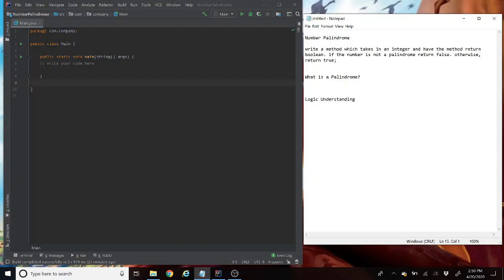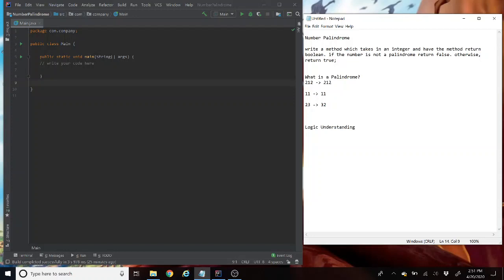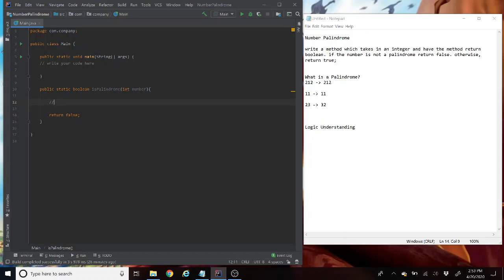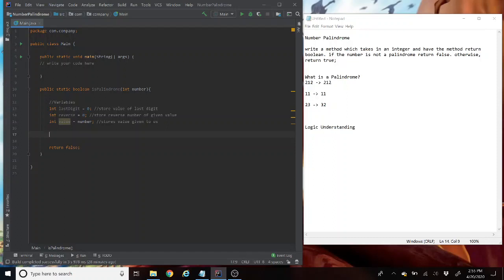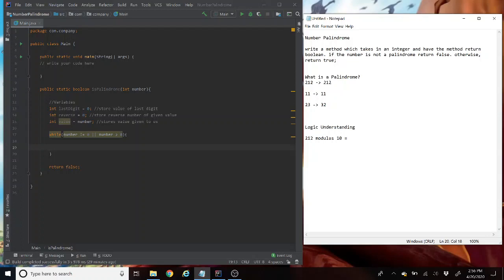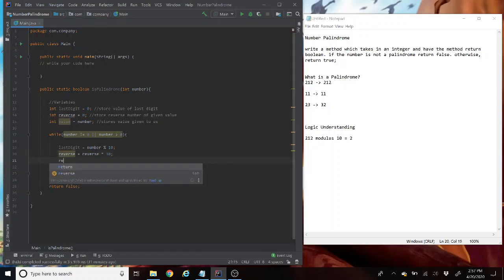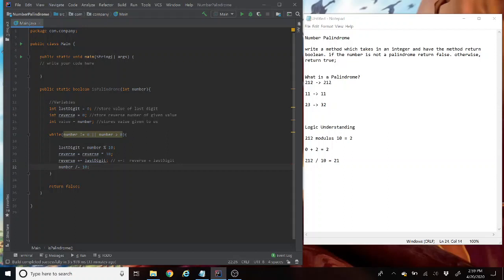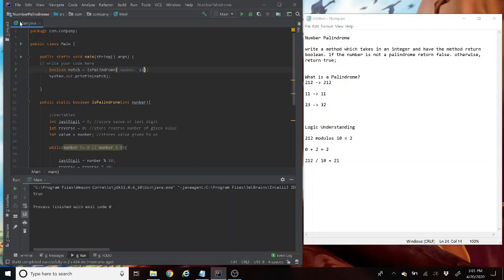I Tried To Code A Palindrome In Java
Welcome everyone!  In today's video, I know I had some long pauses. just bud(bare) with me. Palindromes really test your brain!  I made this video which shows a simple java coding exercise. We talk about what a Palindrome is, look at a problem, then create a program to verify that a number truly is a Palindrome. Thank you for turning into the channel.  For any newcomers, My name is Kaila (Kai-la) Mayho (May-ho).